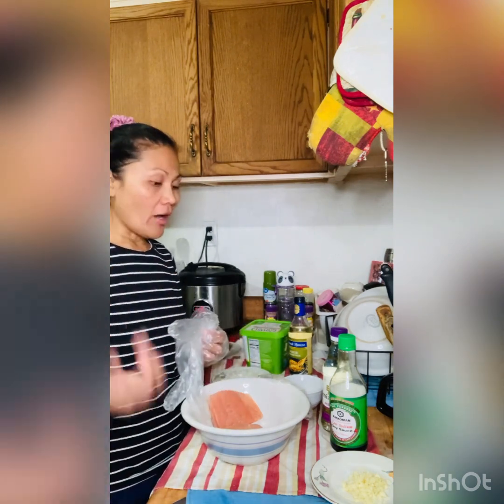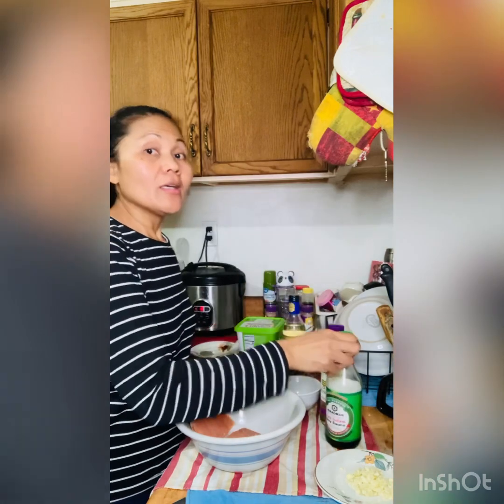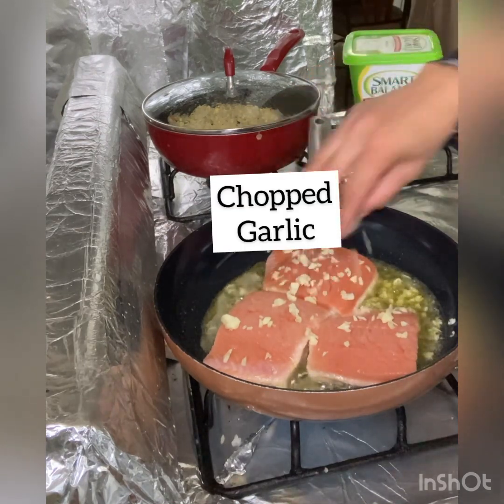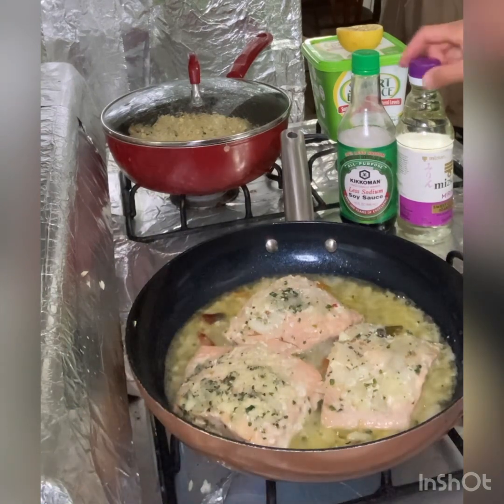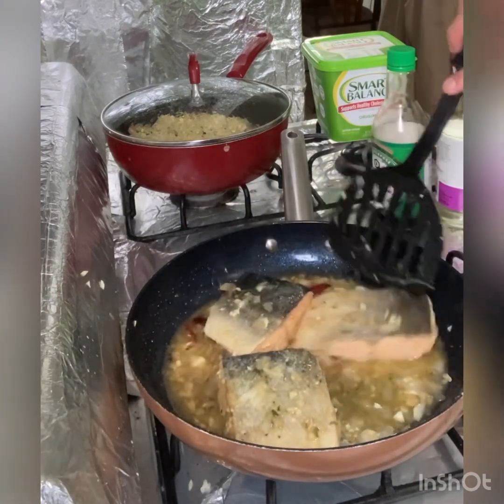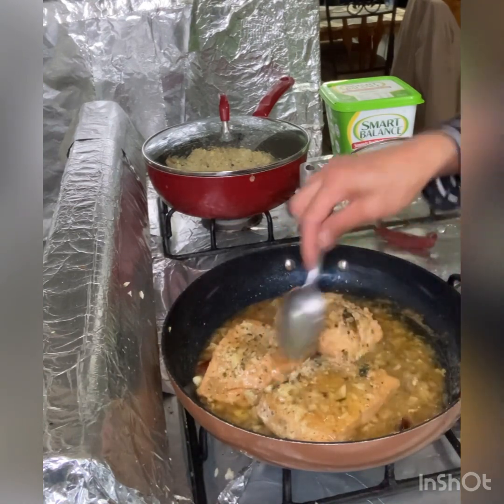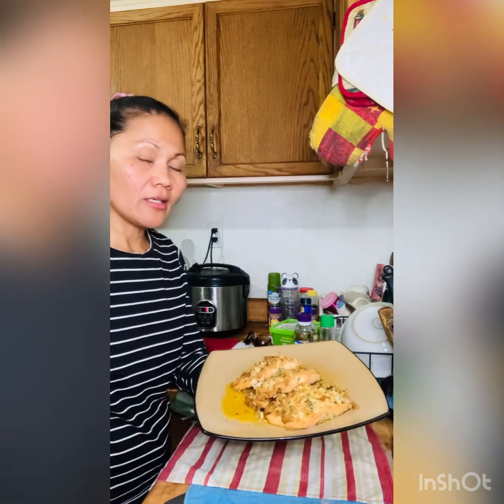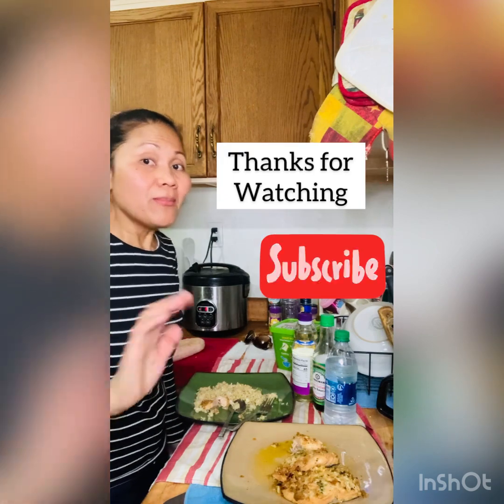Salmon fried with garlic, lemon and ginger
Cooking some salmon fried with garlic, lemon and ginger.

Ingredients;
3 pieces of salmon with skin on.
Butter
Lemon juice
Ginger juice
Garlic
Onion
Dried leaves oregano
Dried cayenne pepper
Cooking white wine
Mirin ( sweet seasoning)
Soy sauce